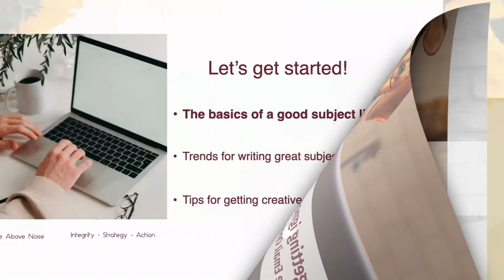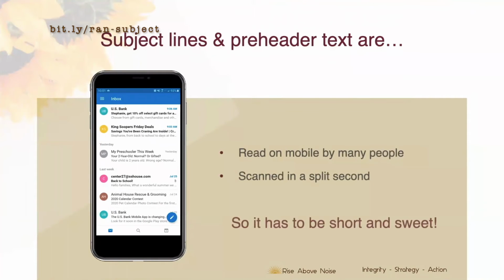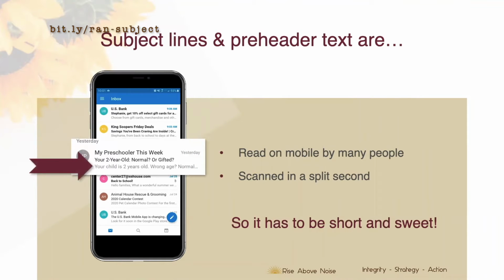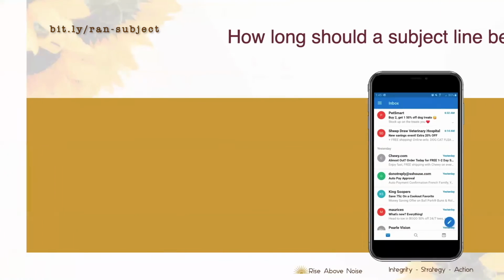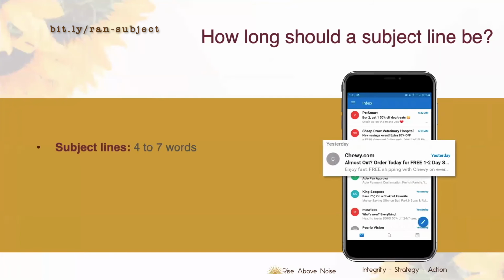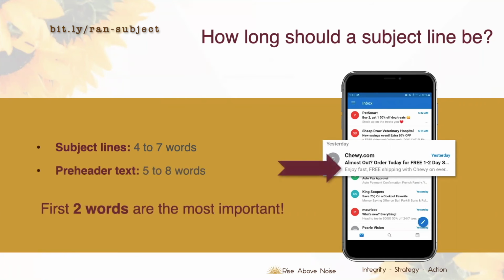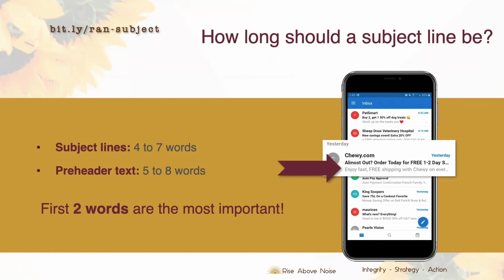Get More Opens with Great Subject Lines - Sample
It's a busy inbox.
You have only just a few milliseconds
to convince someone to open your email.

Your compelling email subject line is your best strategy to bring your message to your subscribers.

This is a clip of a 40-minute tutorial and accompanying guide that will bring you a full arsenal of strategies to create subject lines that convince readers to open your email.